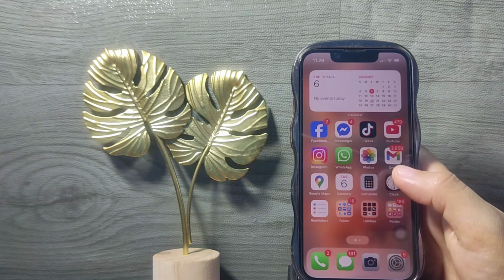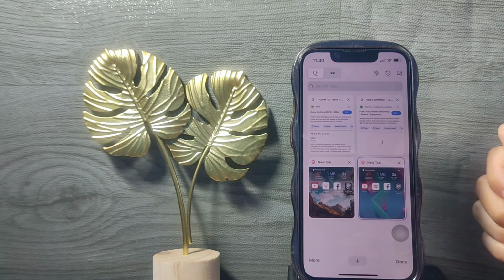How To Add Tab In Brave On iPhone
*this video is related to :
how to add tab in brave
add tab in brave on iphone
tutorial add tab in brave on iphone
how to add tab in brave apps on iphone
how to insert tab in brave on iphone
how to include tab in brave on iphone